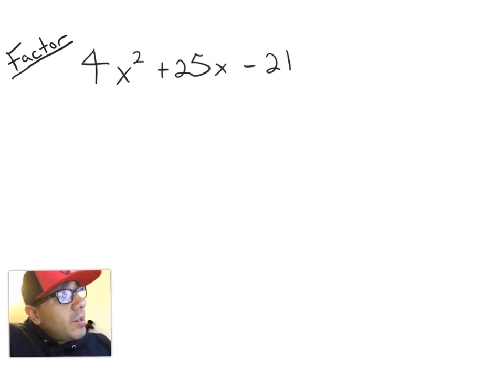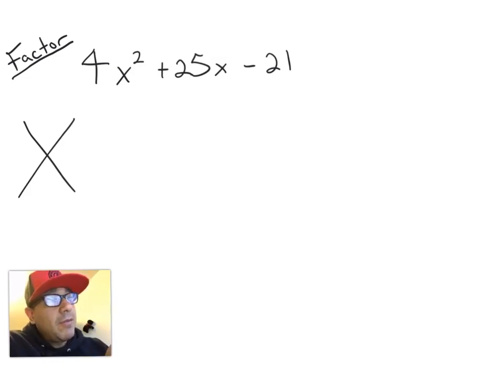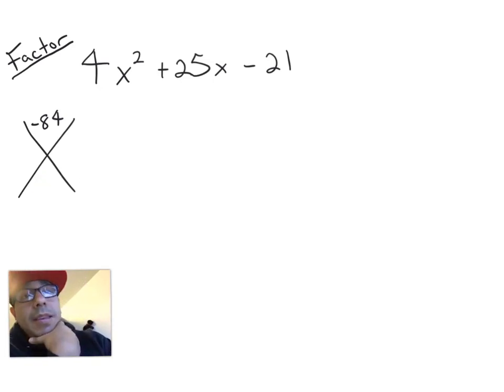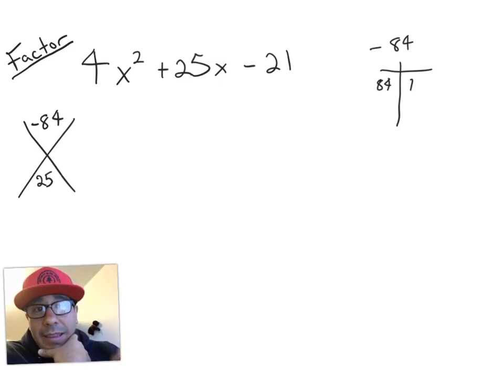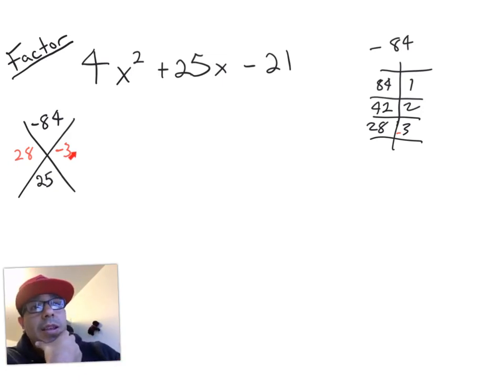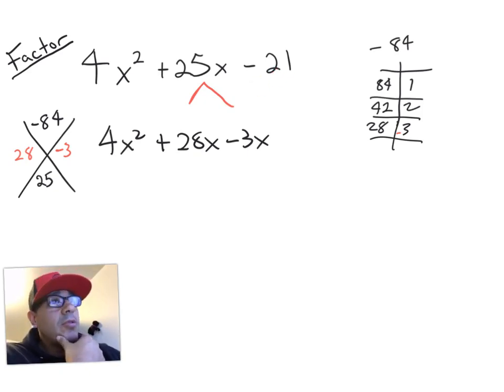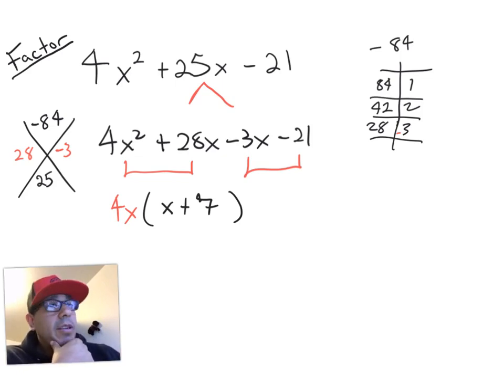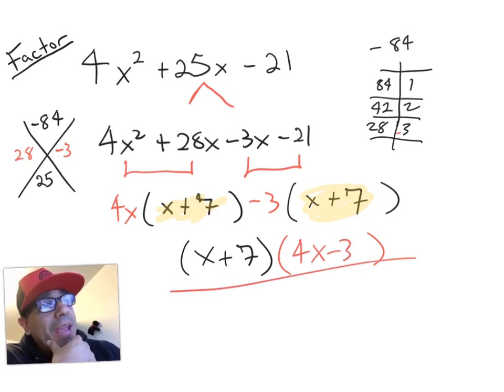More examples of factoring Trinomials Completely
In this video we will look at factoring trinomials completely.  I will use the AC method here.